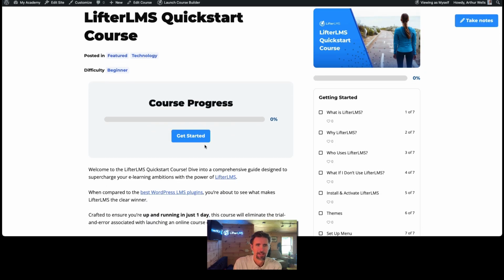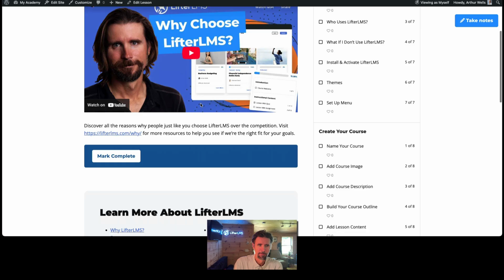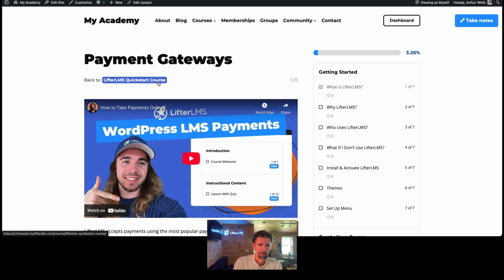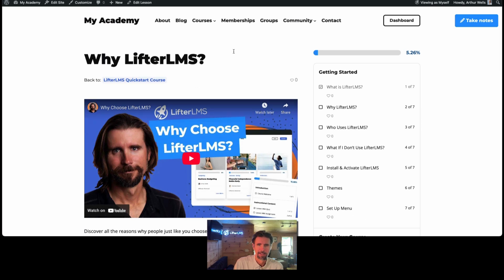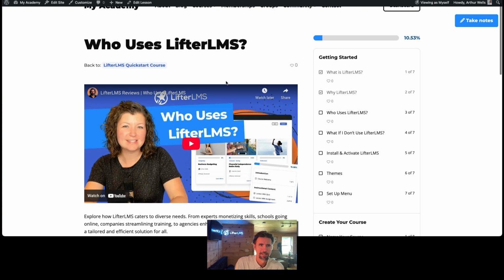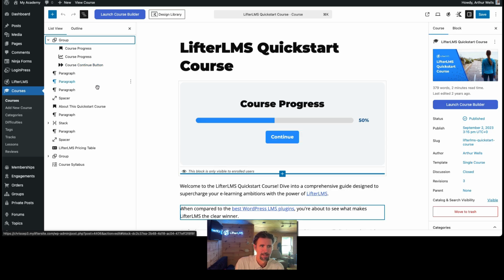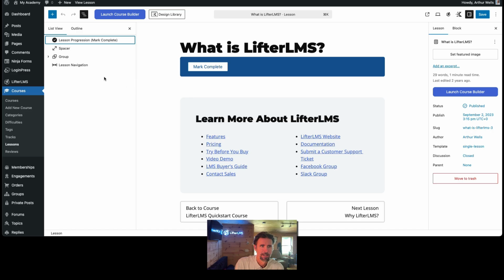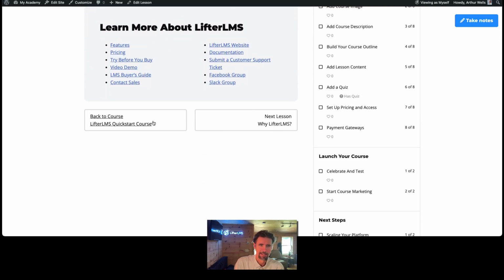Course Continue, Lesson Progression, and Lesson Navigation Blocks in LifterLMS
The "Course Continue" block displays on single course pages for enrolled logged in users. Once clicked, it will navigate the user to the earliest uncompleted lesson in the course.

The "Lesson Progression (Mark Complete)" block adds the "Mark Complete" button to individual lessons. Once clicked, it will mark the lesson as complete and navigate the user to the next lesson.

The "Lesson Navigation" block adds "previous" and "next" lesson navigation to individual lessons. Once either "previous" or "next" is clicked by the user, it will navigate the user to the previous or next lesson.